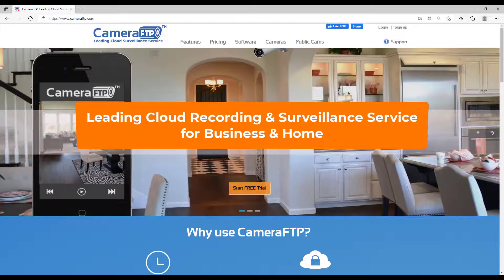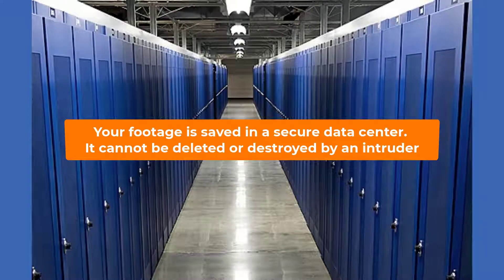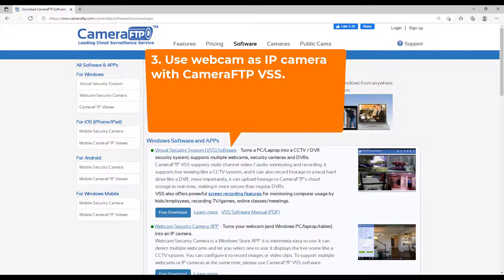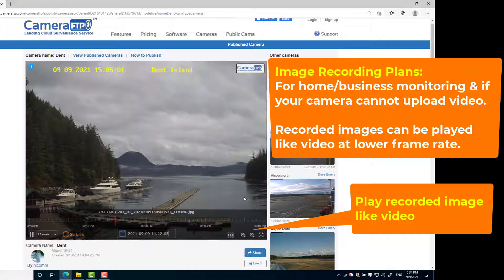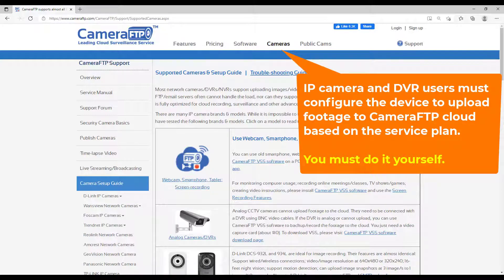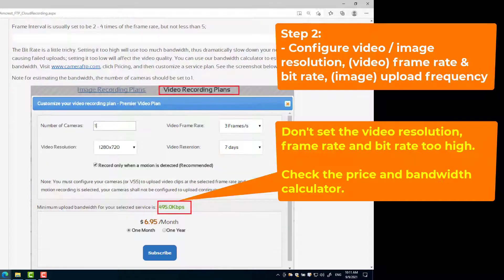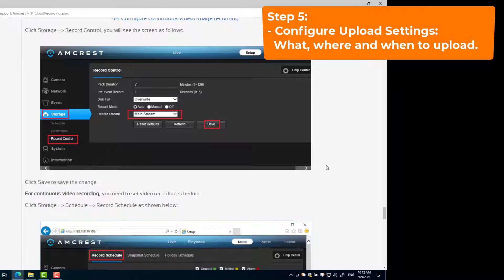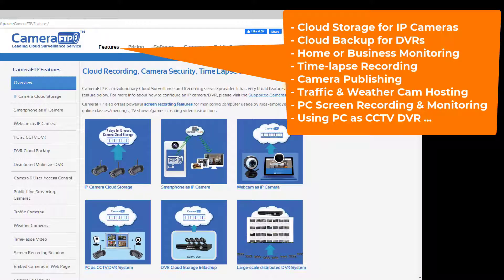Introduction to CameraFTP Cloud Recording & Surveillance, Business & Home Monitoring Services.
a leading cloud recording & surveillance service provider. In this video, we will briefly talk about CameraFTP features, advantages, pricing & setup steps.

CameraFTP has very broad features, incl.: Cloud Storage for IP cameras,  Cloud Backup for DVRs, Home or Business Monitoring, Time-lapse Recording, Camera Publishing and Live Streaming, Traffic and Weather Cam Hosting, PC Screen Recording & Monitoring, Using PC as CCTV DVR, etc.

CameraFTP Cloud recording is more secure than local recording. You will not lose recorded footage even if your camera or DVR is destroyed by an intruder. Moreover, you can view your footage from anywhere and receive motion alerts and daily reports.

Compared with other security services, CameraFTP has many advantages:

(1) It is compatible with most IP cameras & DVRs. You don't need to buy special cameras and be locked in with their expensive service. You have far more choices and can save a lot on both hardware and monthly service.

(2) It is more secure than other cloud surveillance services because it does not connect to, or control your cameras. You don't need static IP addresses or Dynamic DNS service. Your cameras can be protected from the Internet by your router or firewall.

(3) You can use webcam, smartphone, or tablet as IP camera, saving the cost of buying cameras!

(4) You can use a PC as a CCTV DVR system with CameraFTP's VSS software; if you can re-use an old PC, you don't need to buy a CCTV DVR system.

CameraFTP offers the most flexible service plans, incl.: Image Recording plans, Video Recording plans, Time-lapse recording plans and local recording plans.

For regular home or business monitoring, video recording is recommended if your camera can upload video clips. Otherwise, image recording also works fine. The recorded images can be played like video. Time-lapse recording is widely used for construction sites. Local recording is available if you use CameraFTP VSS software and you don't want cloud recording.

You can fully customize a plan based on your requirements, budget & available network bandwidth. We recommend trying our free service first.

If you use webcam or smartphone as IP camera, then it is extremely easy. Just install CameraFTP VSS software or Mobile Security Camera app.

If you use an IP camera or DVR, you must configure your device to upload footage to CameraFTP based on your service plan. Usually it is not hard, but you must try to do it yourself.

CameraFTP has created many Setup Guide documents. Please visit the supported cameras page. Even if your camera model is not in the list, please read at least one setup guide document. The steps are usually similar, including:

Step 1: Connect your camera to the network; then, find the camera's IP address and log in to the camera's Setup interface. Your camera must support FTP or SMTP to upload to CameraFTP directly. (Otherwise, you can try CameraFTP VSS software, which requires a PC).

Step 2: Configure your camera's image or video resolution, frame rate and bit rate, etc. Many new IP cameras support very high video or image resolution; however, for in-door monitoring, 640x480 to 1280x720 is pretty good; for outdoor monitoring, 1280x720 to 1920x1080 is good enough. Setting the resolution and frame rate too high not only increases CameraFTP service cost, but also requires too much upload bandwidth that may exceed your available upload bandwidth and your ISP's monthly data limit.

Step 3: Configure FTP or SMTP settings
This step is CameraFTP-specific. You need to log in to cameraftp.com website, click Add to add a camera. Then click the Settings icon to see the FTP or SMTP info.

Step 4: Configure motion detection settings
This step is required only if your camera will upload when a motion is detected. Try to find the setting in Motion Detection, Events or Alarms section. Motion recording is recommended as it can lower your service price by 50%.

Step 5: Configure upload settings
In this step, you need to configure the camera on what, where, and when to upload. More specifically, whether the camera should upload image snapshots or video clips; to an FTP, SMTP or NAS server; continuously or only when a motion is detected.

(You can select Scheduled or Periodic for continuous recording; or select motion, alarm or event for motion recording. If the camera does not support continuous recording, you can use motion recording and set the motion sensitivity to the highest level. )

That's all. Now you can watch the footage using CameraFTP Viewer app or CameraFTP.com website.

is a division of a leading cloud IT service provider founded in 2003.